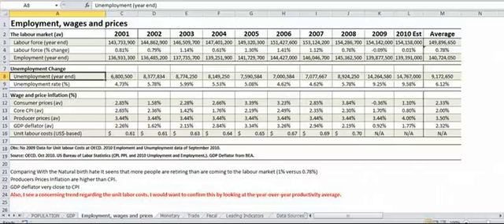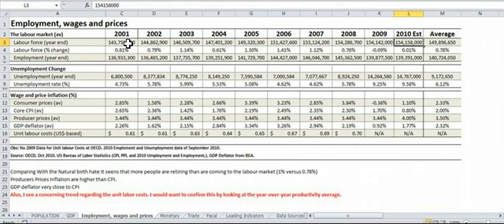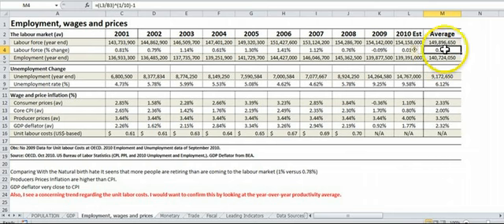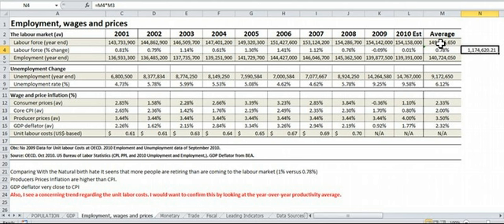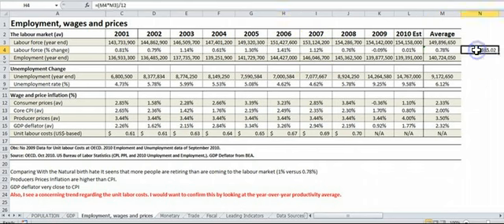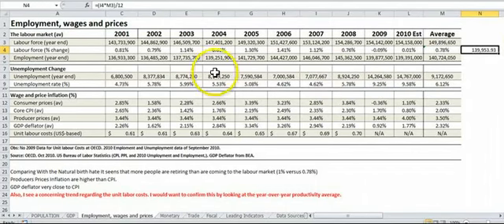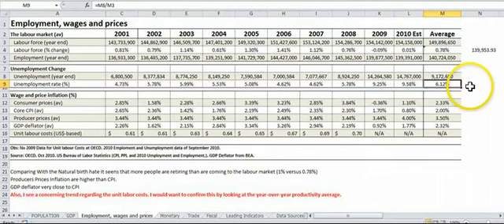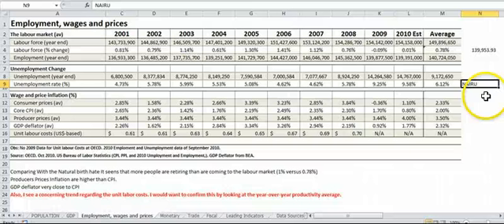analyzing employment data